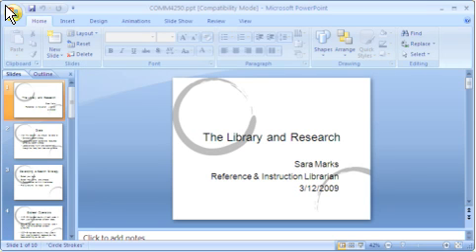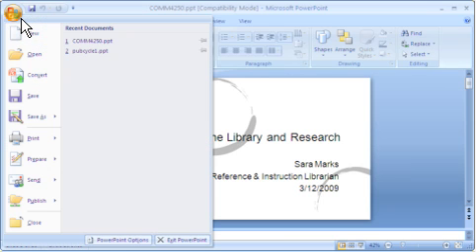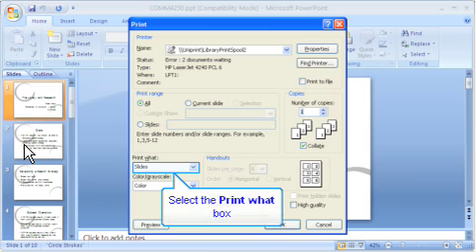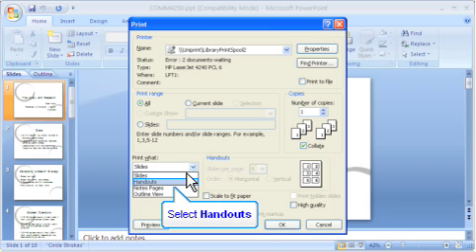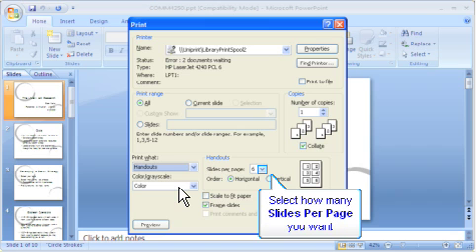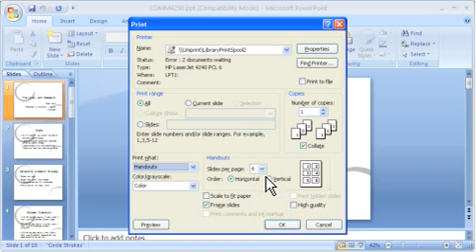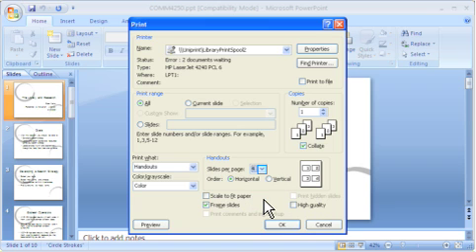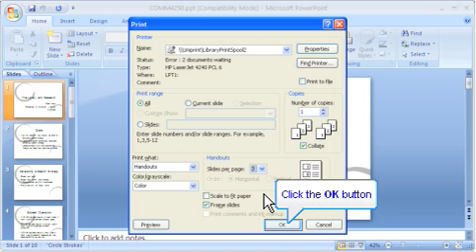Printing Multiple Power Point Slides on One Page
Many of our students have asked us how to print multiple power point slides on one page.  It's very easy and this Do It Yourself Tutorial shows you how.